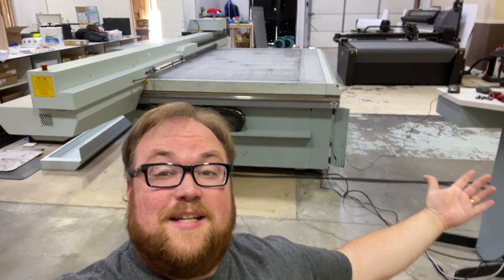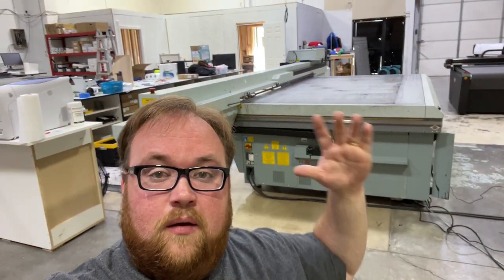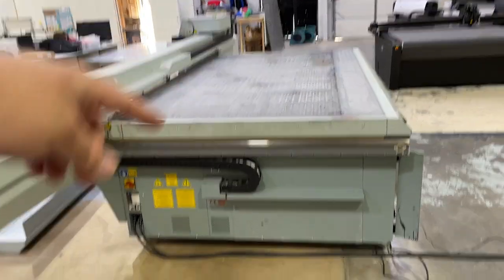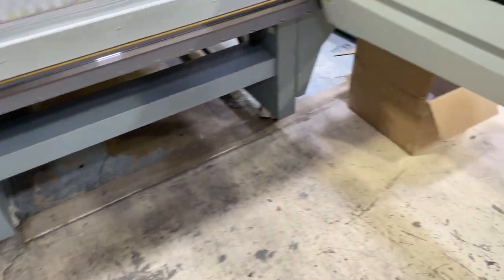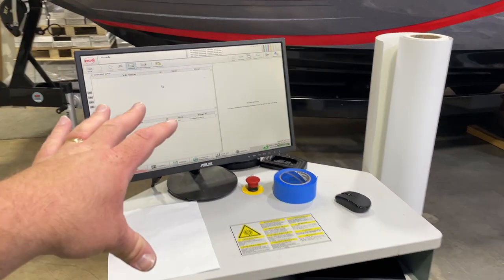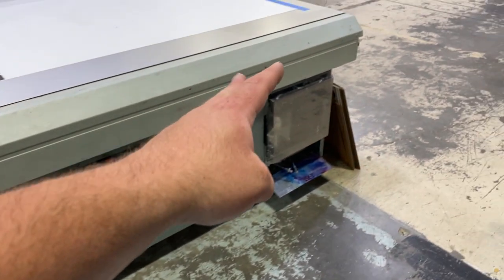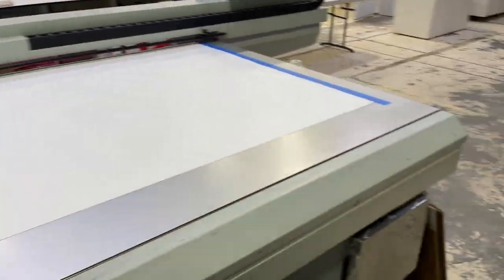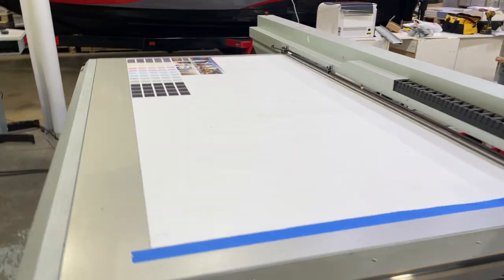I purchased a Flatbed printer - Canon Arizona flatbed UV printer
Today, I show you a quick look at the Canon Arizona flatbed printer that I purchased. This is a used machine and this is just the first look.